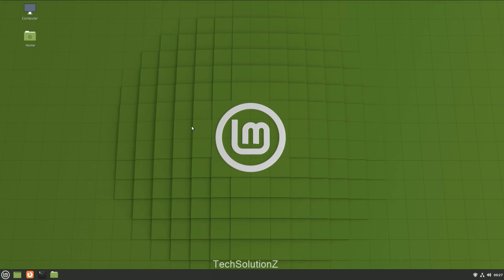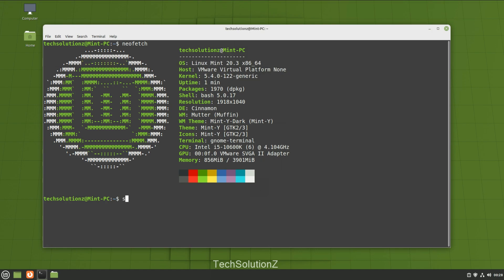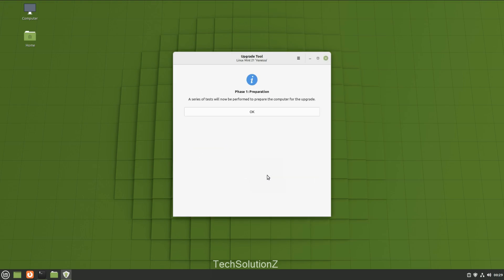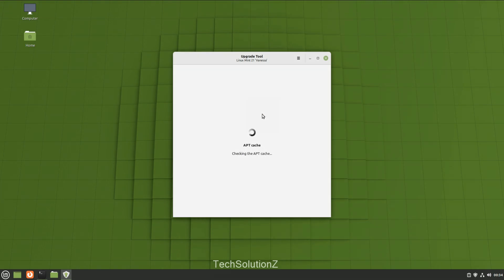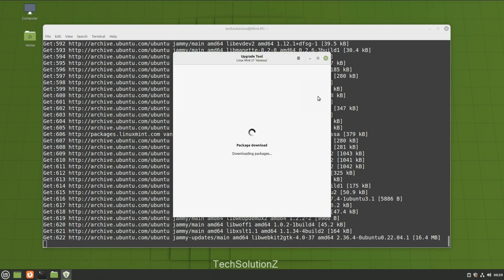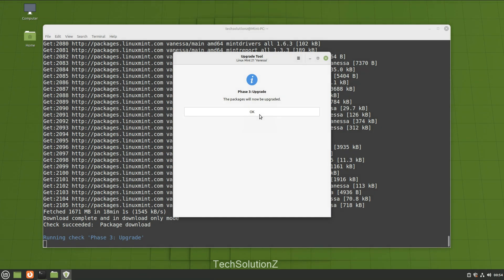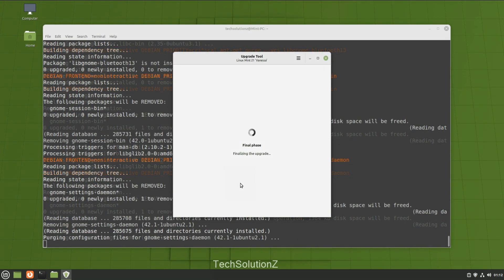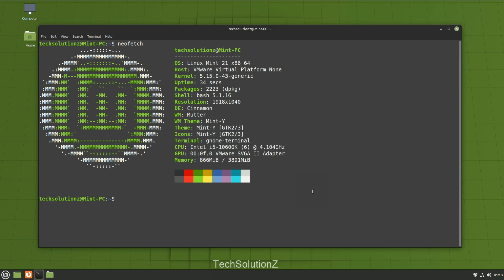How to Upgrade to Linux Mint 21 Vanessa using MINTUPGRADE Tool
How to Upgrade to Linux Mint 21 Vanessa using MINTUPGRADE Tool | Linux Mint 21 Upgrade Tool Linux Mint 21 "Vanessa" Upgrade Tool | MintUpgrade | Upgrade to Linux Mint 21 from 20.3 with MintUpgrade Tool. The upgrade path from Linux Mint 20.3 “Una” to Linux Mint 21 “Vanessa” is now open to finally allow users to upgrade their installations to the latest and greatest release of the popular Ubuntu-based distribution. You can install mintupgrade by running the sudo apt install -y mintupgrade command in the Terminal app. Once the mintupgrade package was successfully installed, you will have to run the sudo mintupgrade command to start the upgrade process.